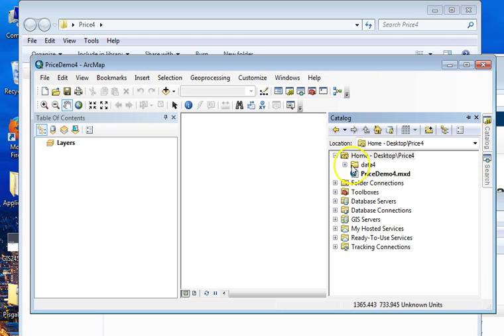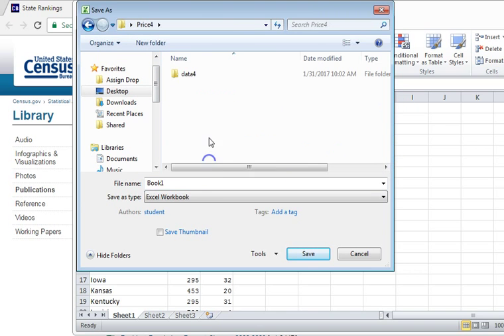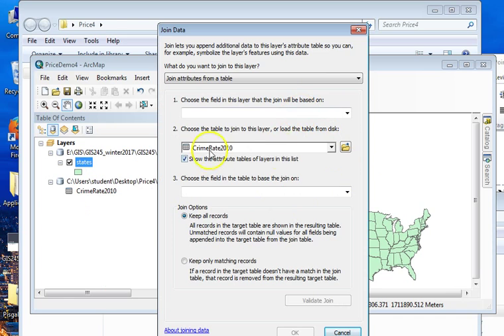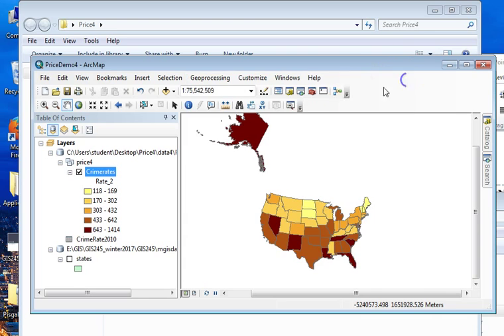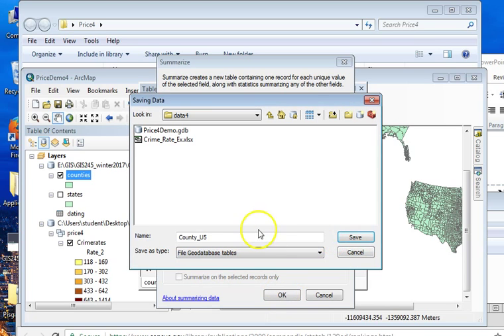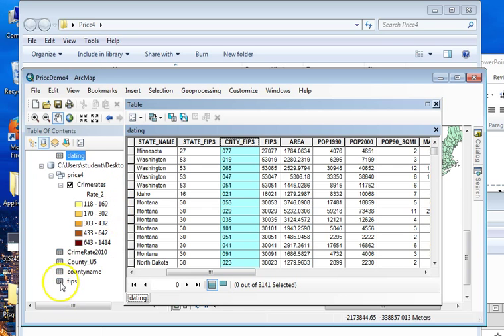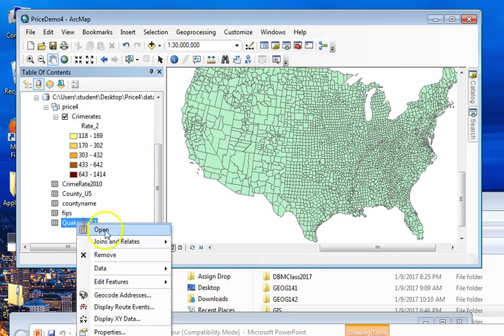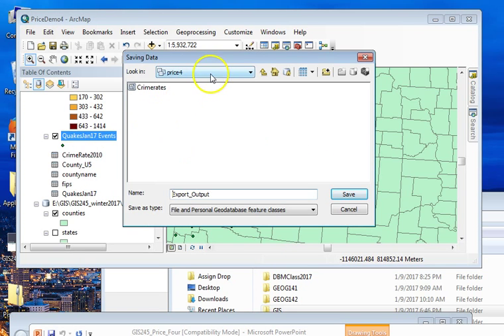GIS245 Price4 Demo Winter 19